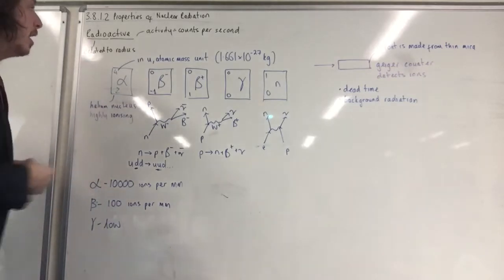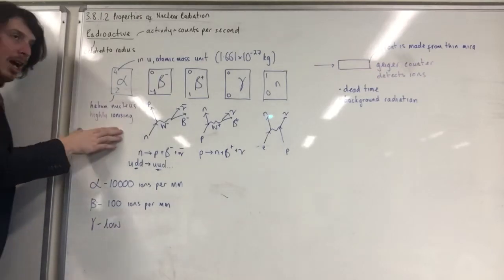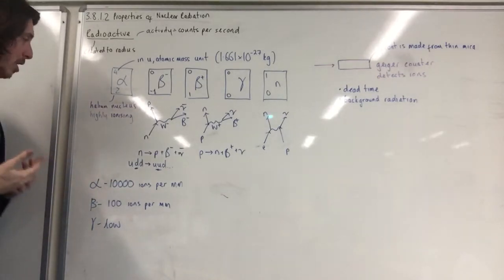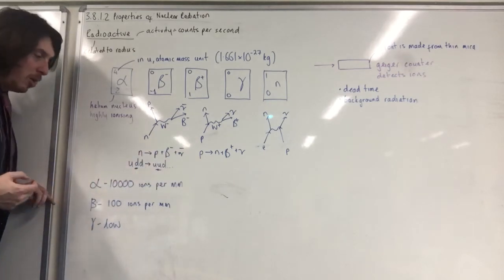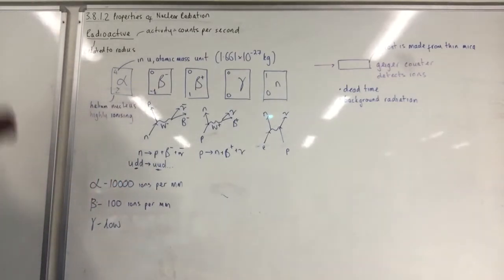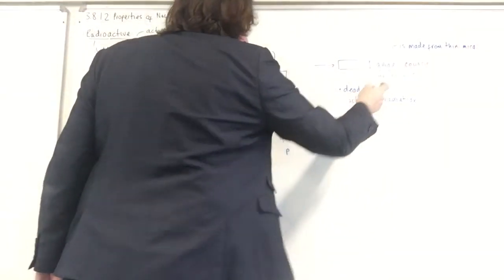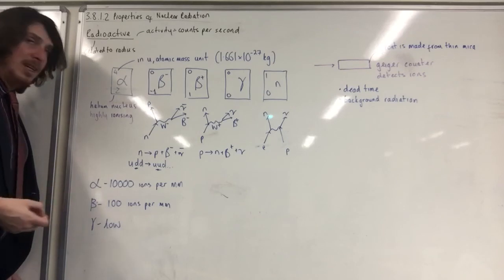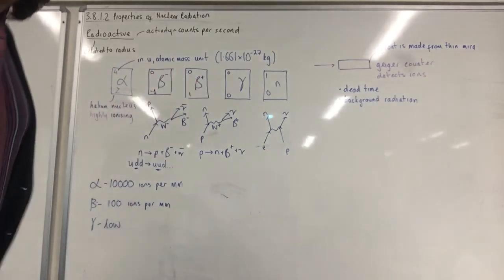AQA A-Level Physics - 3.8.1.2 Properties of Nuclear Radiation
A look at how Alpha, Beta negative, Beta positive and Gamma Radiation differ